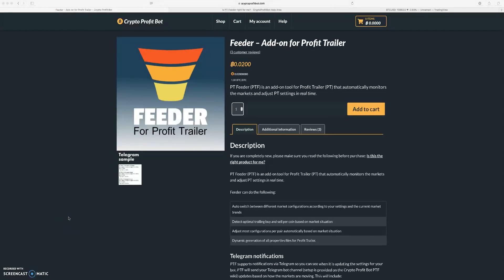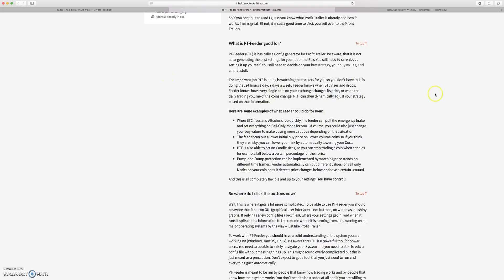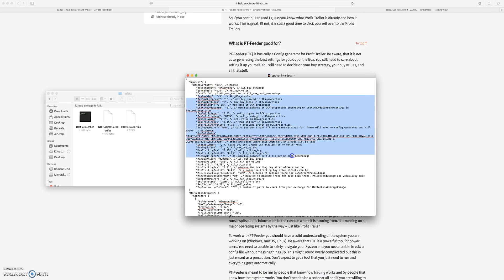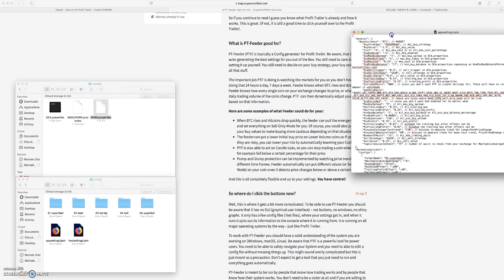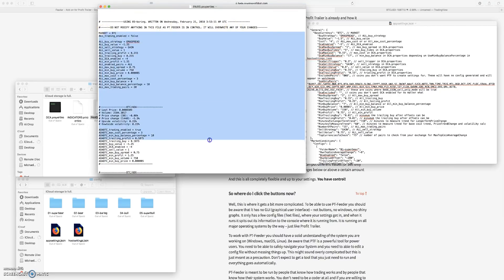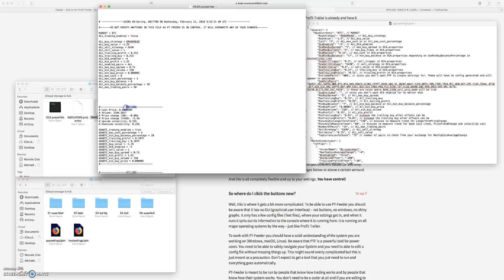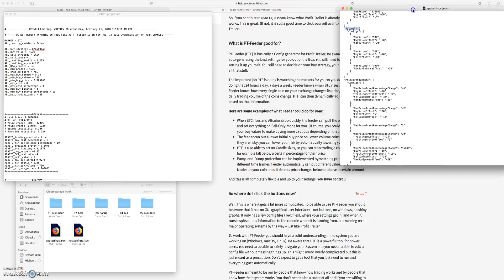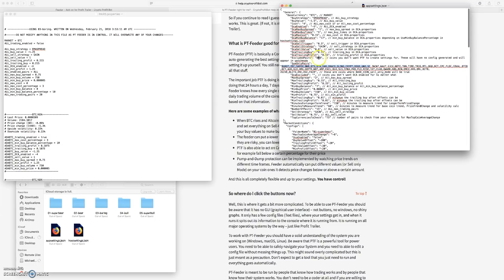What Is Profit Trailer Feeder?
In this video I explain what Profit Trailer Feeder is. I go over the settings and try to give a basic explanation of what PT Feeder is actually doing.

This video does not contain financial advice, it is purely the thoughts and opinions of the presenter. Please seek a proper financial advisor for financial advice. Never invest more than you can't afford to lose.